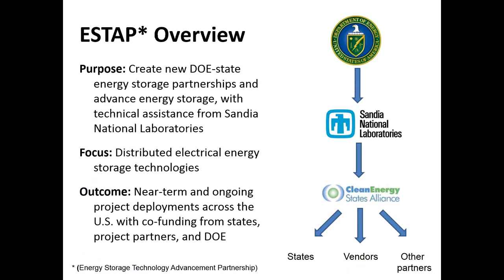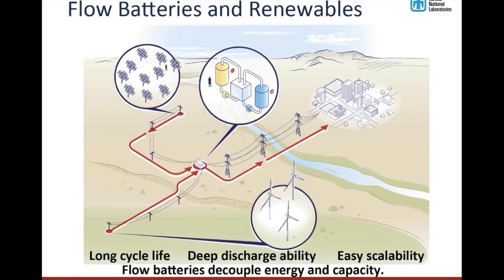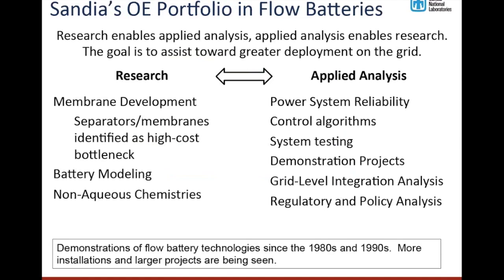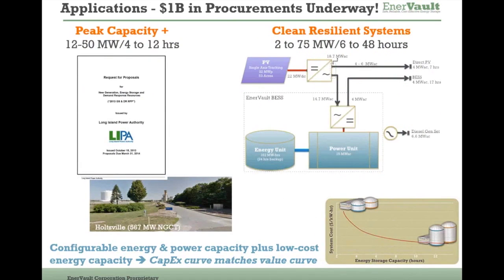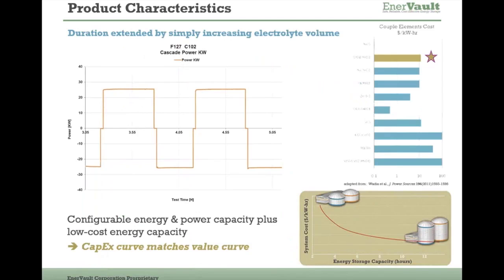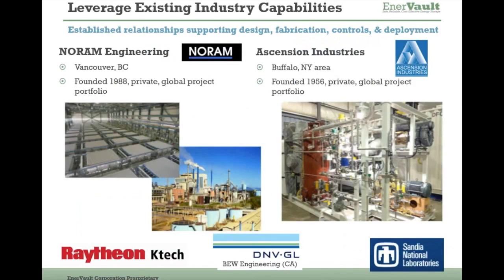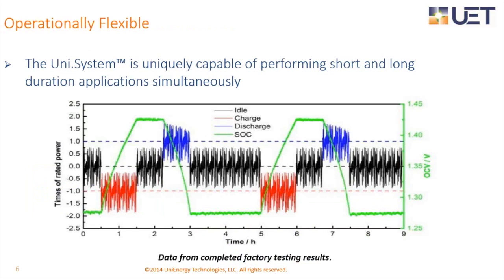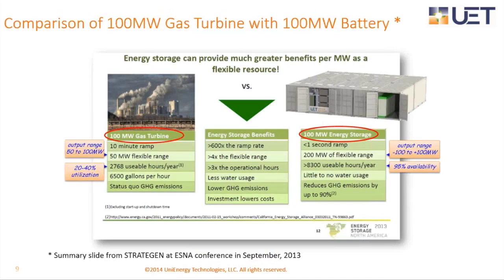Flow Battery Basics, Part 1: What They Are, How They Work, & Where They’re Used (6.19.2014)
CESA's Energy Storage Technology Advancement Partnership (ESTAP) hosted a two-part webinar series on flow batteries. In Flow Battery Basics, Part 1, guest speakers from DOE, Sandia National Laboratories, and representatives of two leading flow battery companies, UniEnergy Technologies (UET) and EnerVault, discussed the technology, including its advantages and disadvantages, costs, safety, life cycle, how it compares with more traditional chemical batteries, what applications it is good for, and some examples of flow battery projects. ESTAP Project Director Todd Olinsky-Paul moderated this webinar. Presentations were followed by a Q&A with the audience.

Guest Speakers:
- Dr. Imre Gyuk, DOE
- Summer Ferreira, Sandia National Laboratories
- Charlie Vartanian, UET
- Craig Horne, Enervault

This webinar was a presentation of the Energy Storage Technology Advancement Partnership (ESTAP). ESTAP is supported by the US Department of Energy Office of Electricity and Sandia National Laboratories, and is managed by the Clean Energy States Alliance (CESA).